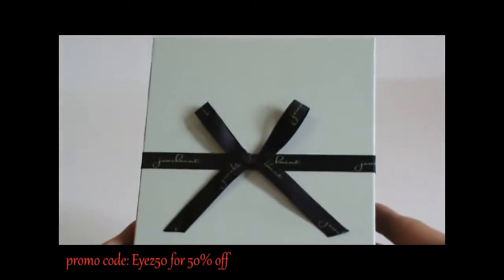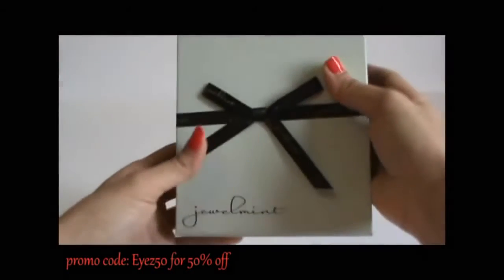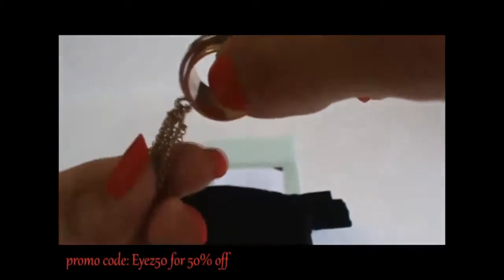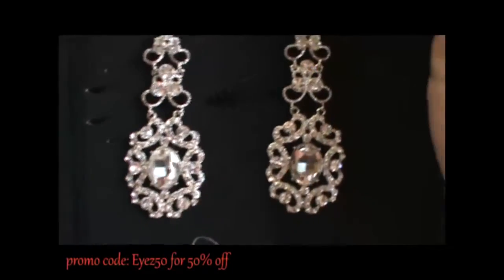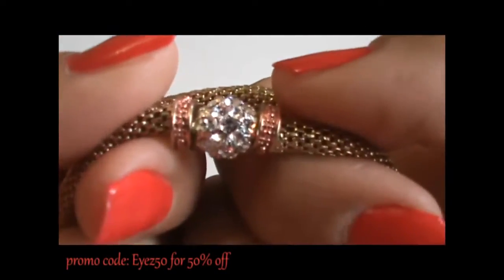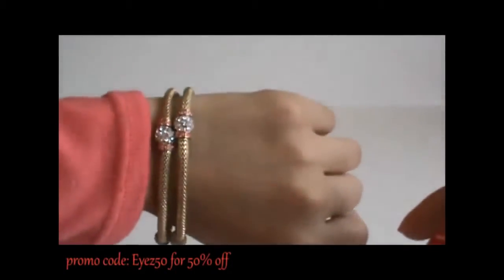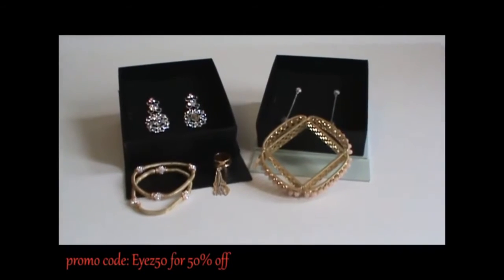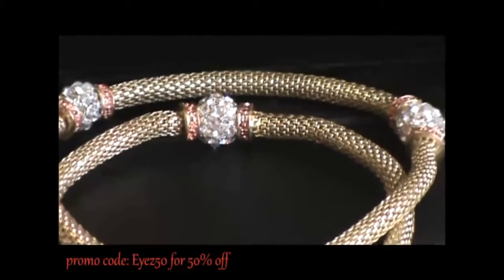Kate Bosworth's Jewelmint jewelry Review